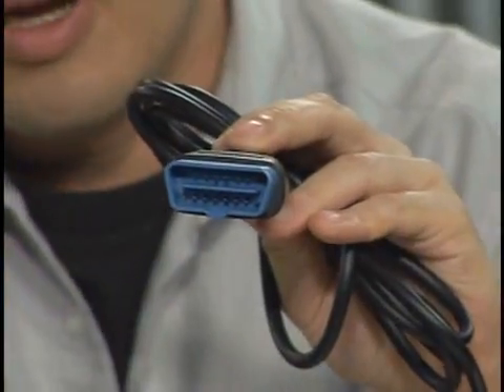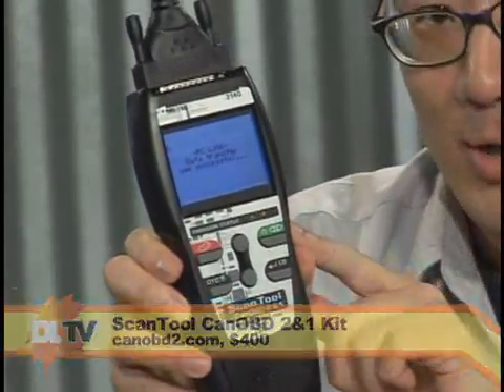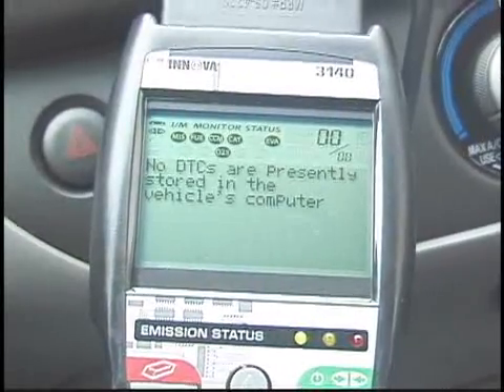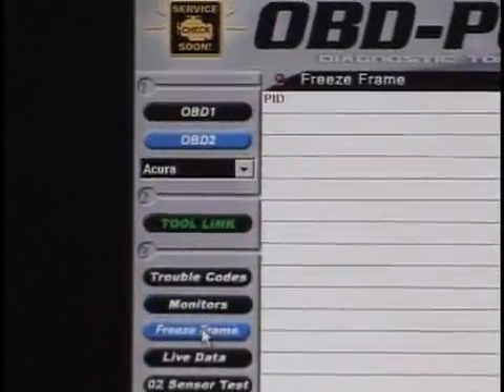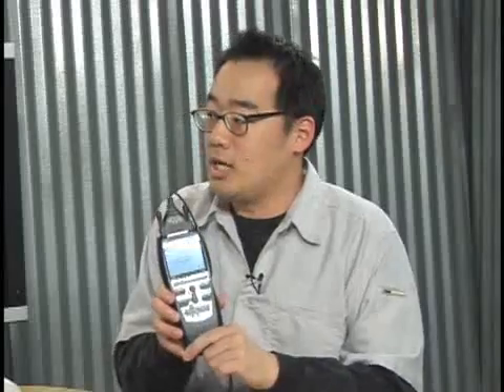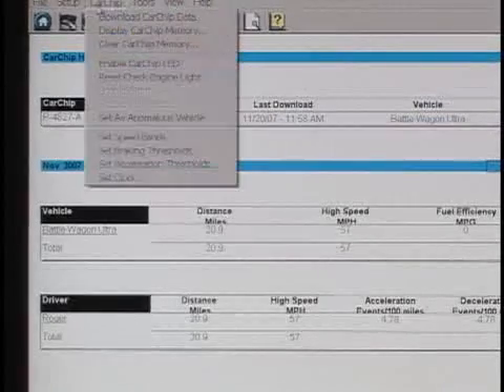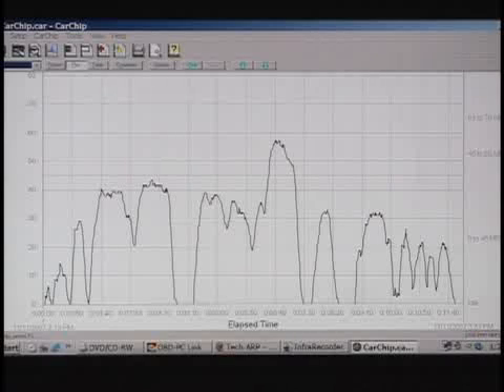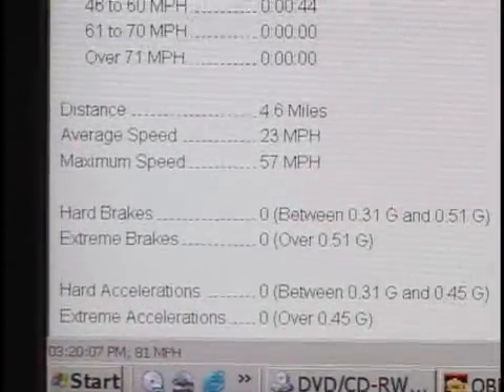OBDII Scanner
Check your car's health and history with an OBDII scanner.